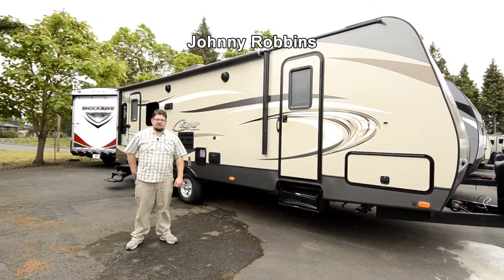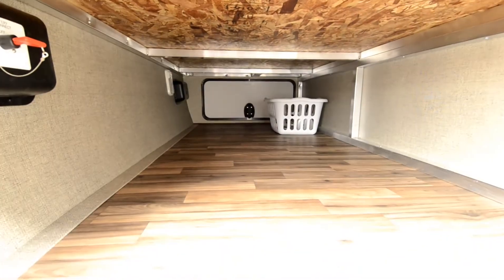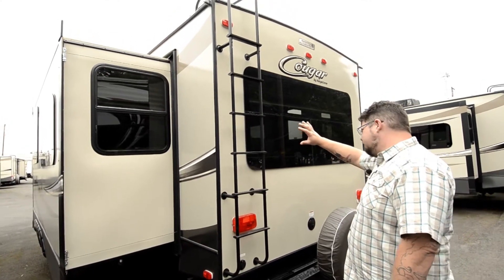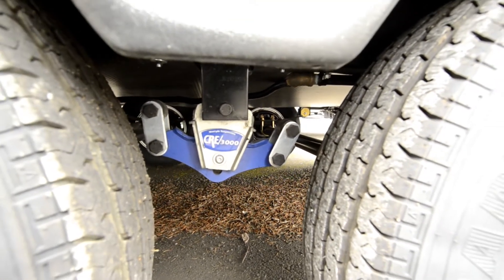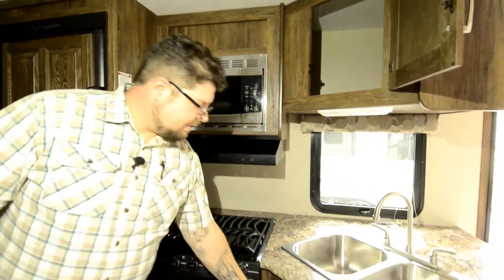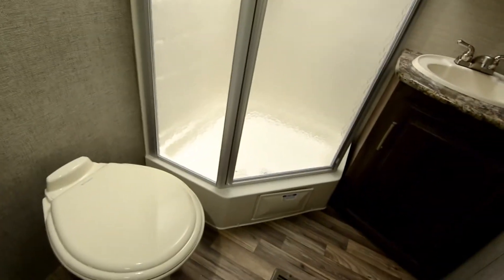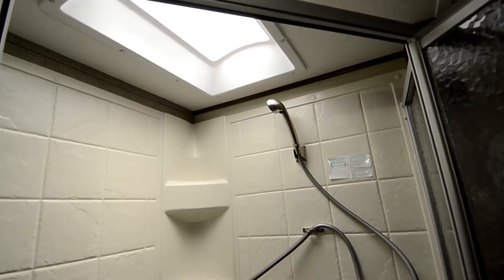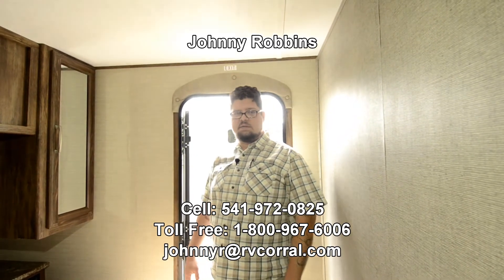The RV Corral 2017 Keystone Cougar 26SAB STOCK# NT1352